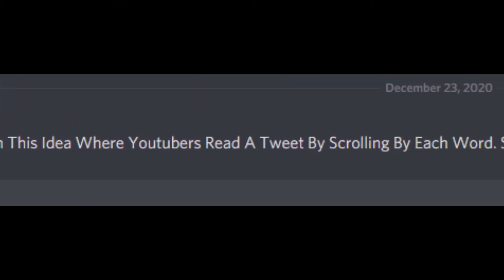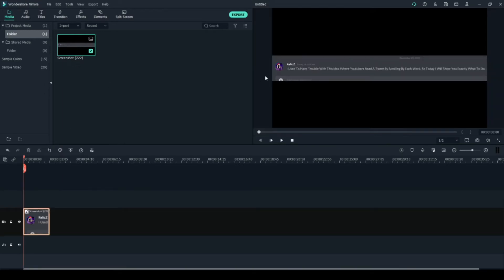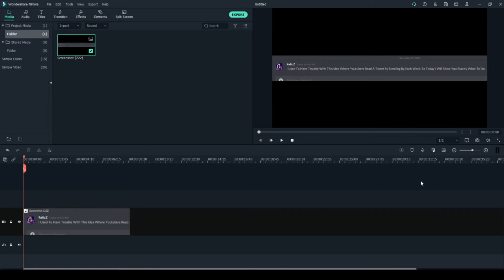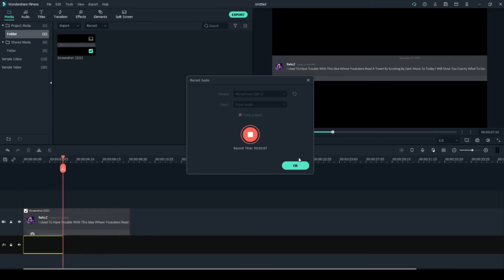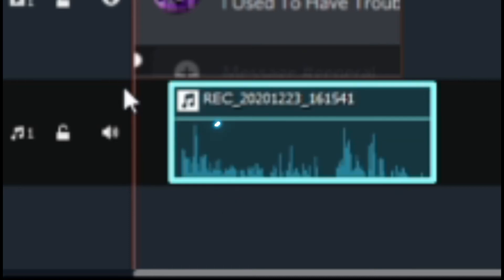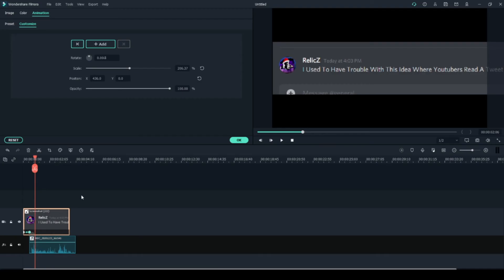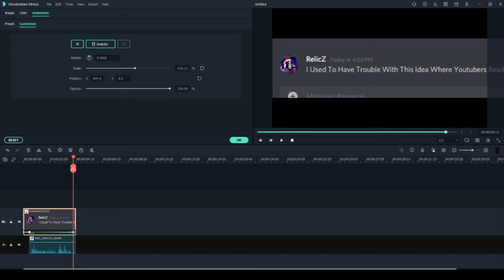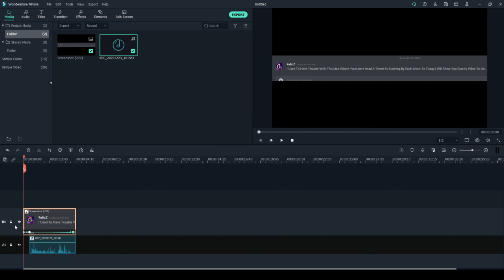Text Scroll Read Effect In Filmora X - Filmora Tutorial #2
Sorry It Has Been So Long Since I've Done A Tutorial Video. So Why Not Give You Guys A Few Pointers On How To Do An Effect Youtubers Do In Their Own Videos!